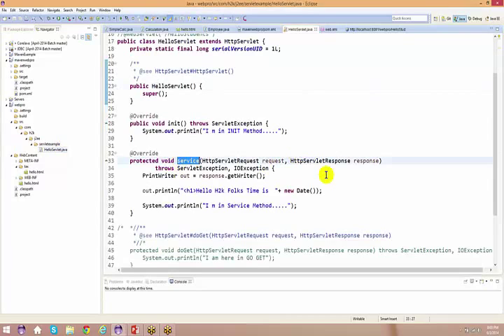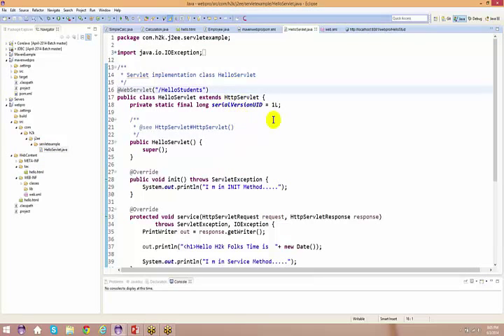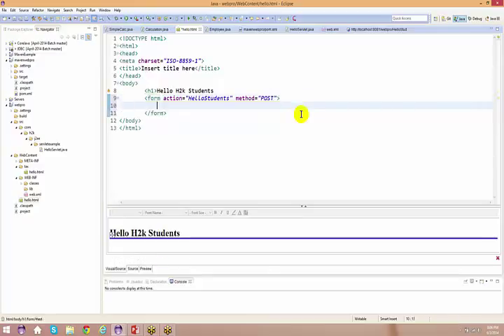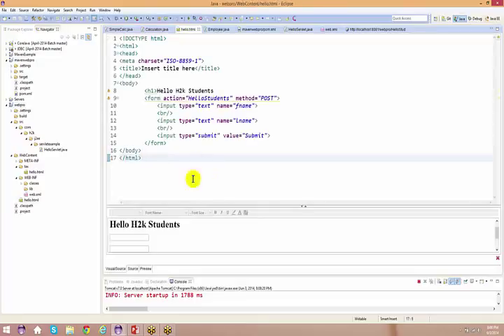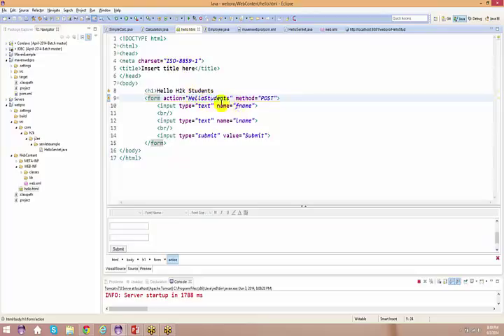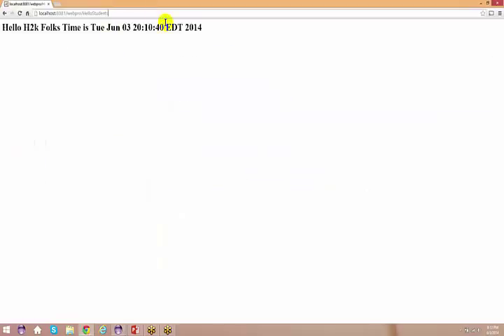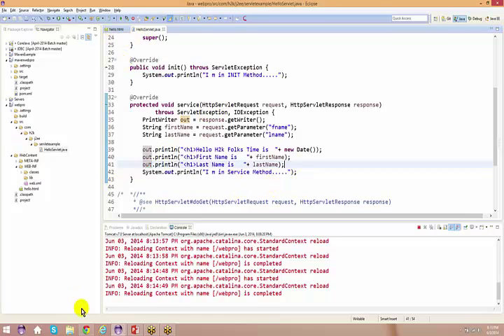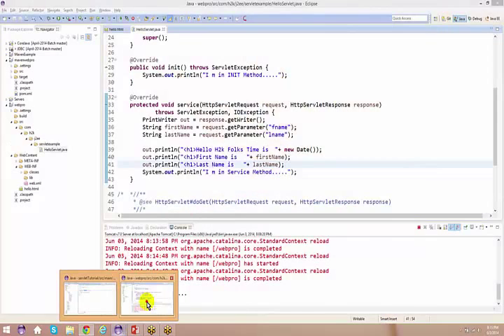Java Online Training Beginners I Java Online Training Tutorials I Java Servlet Response Part 1 H2K